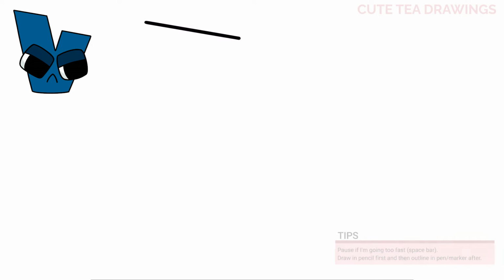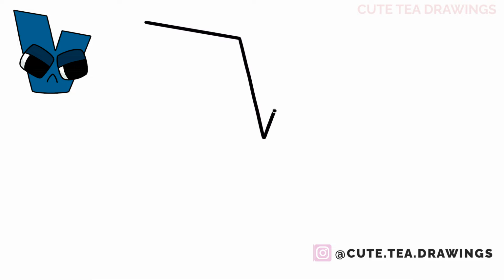How To Draw Alphabet Lore - Lowercase Letter V | Cute Easy Step By Step Drawing Tutorial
How to draw Alphabet Lore - Lowercase Letter V.

V is the 22nd letter of the alphabet, he was used to make the word "VAN"

V has a very small role in the one episode he appears in, which is V. In the episode, he is seen scared by the bite mark on P's face, and after she gets shot, he gets even more scared.

- 2020 iPad Pro 12.9"
- Apple Pencil 2
- Procreate App